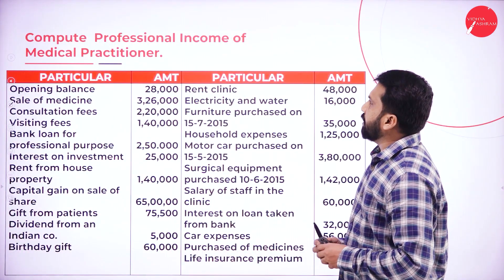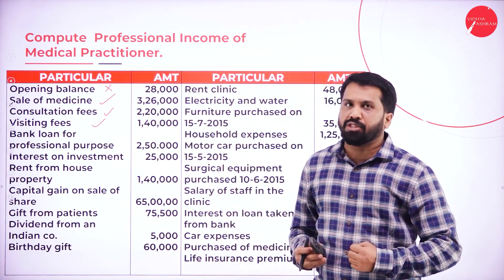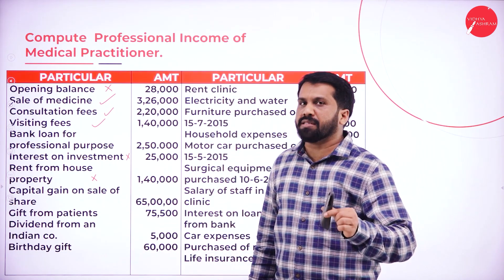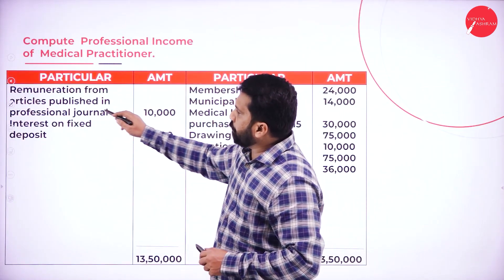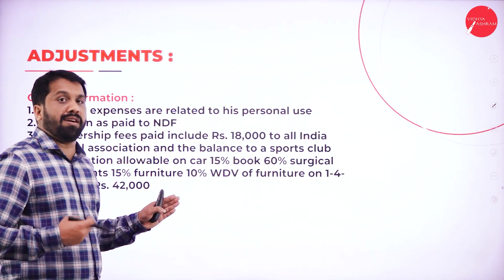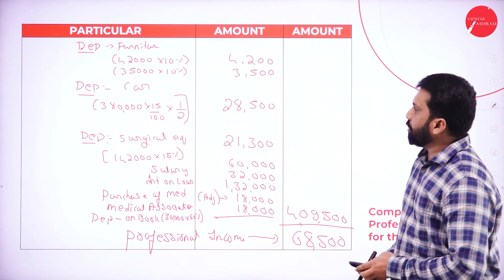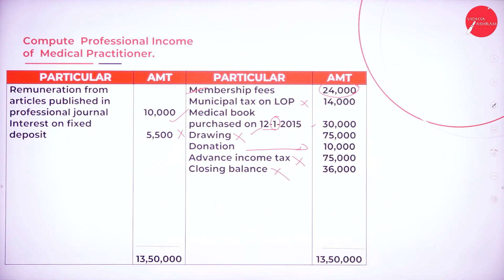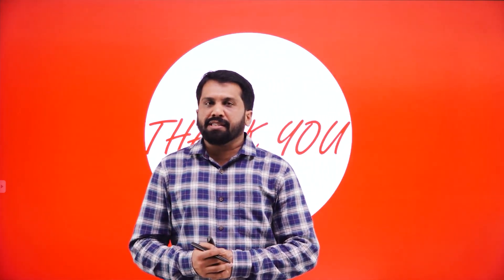DAY 36 | INCOME TAX - I | III SEM | B.COM | PROFIT AND GAIN OF BUSINESS AND PROFESSION | L6